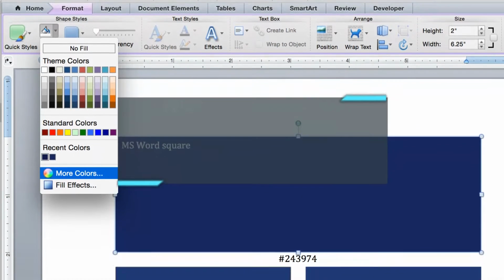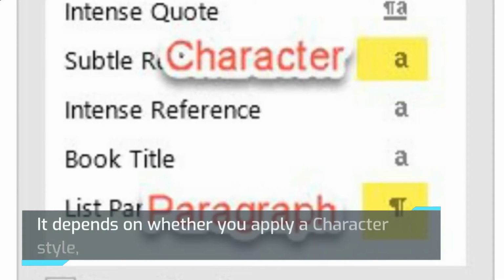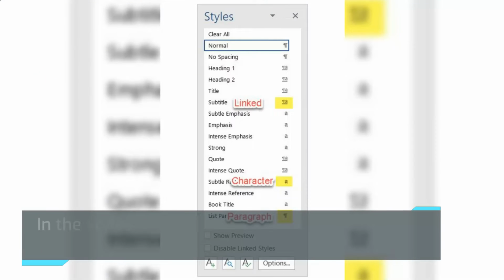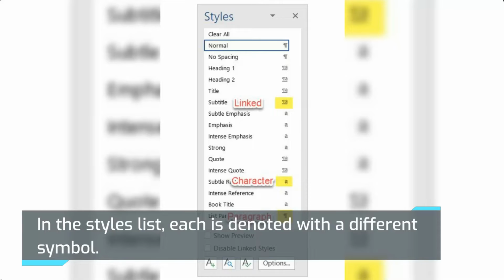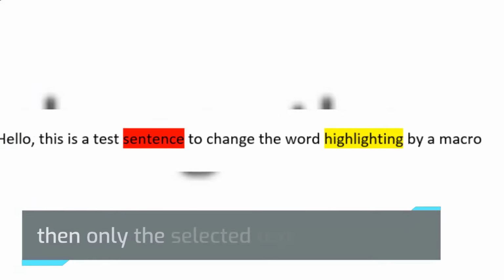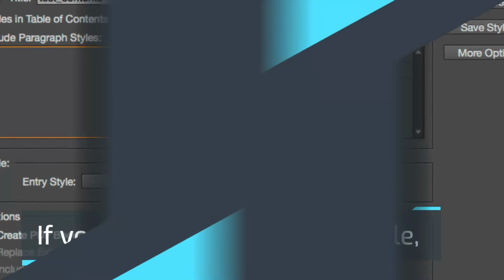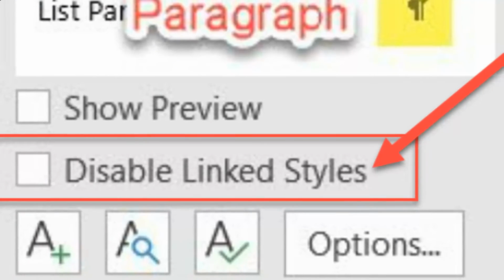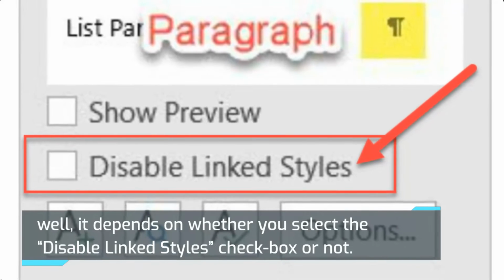3 MS Word STYLES that can drive you nuts!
Be careful when you select MS Word text and then change its STYLE since there are 3 different types of Word styles. If you are not careful, you can get "interesting" results that would drive you nuts!
• FREE Technical Writing Website with 2,000 Plus Articles